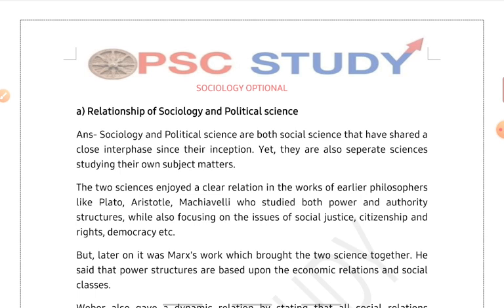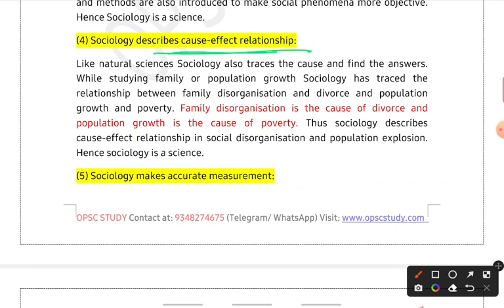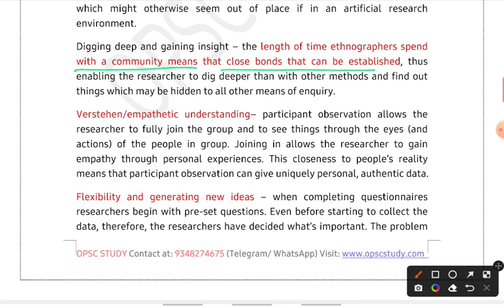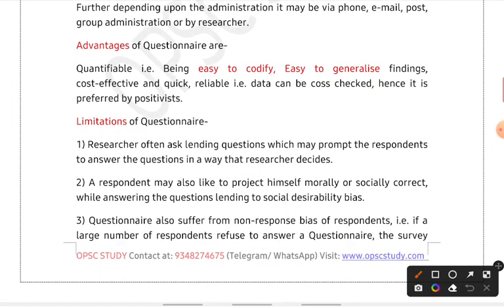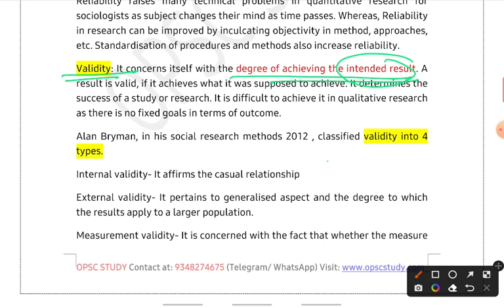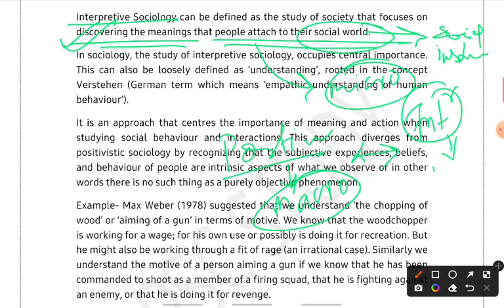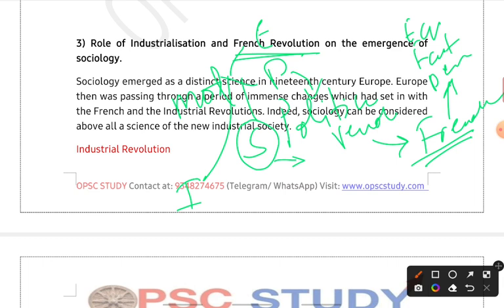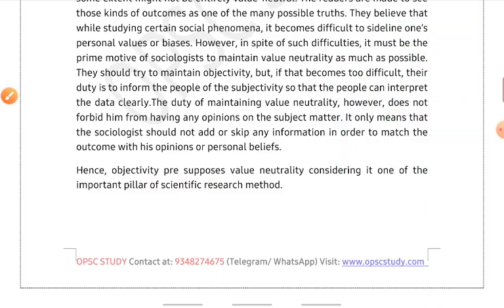Sociology Optional Test No -1 Discussion